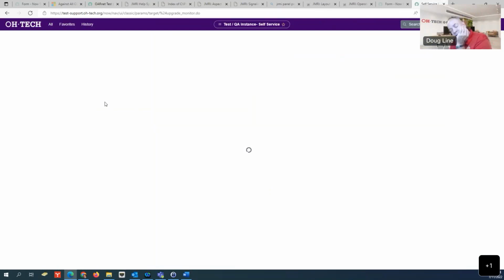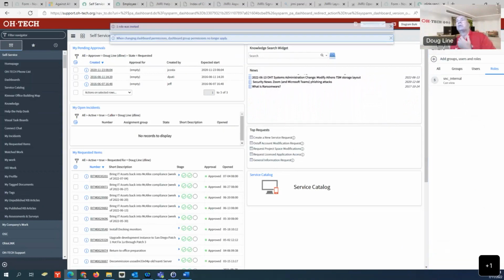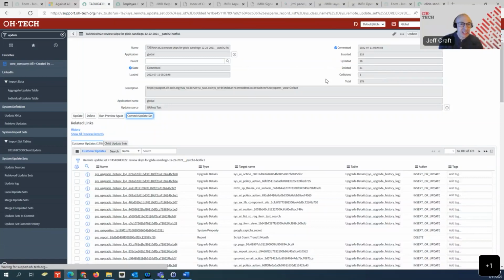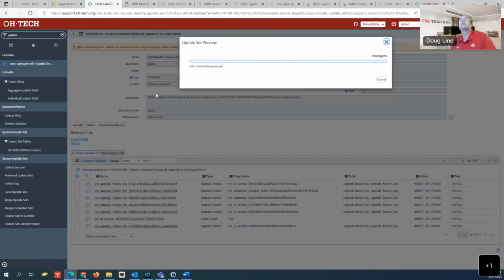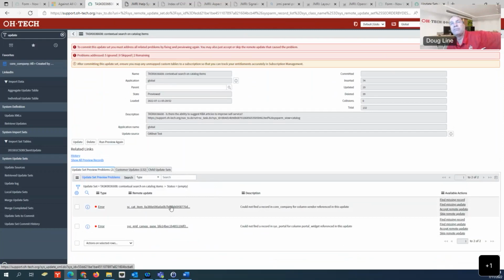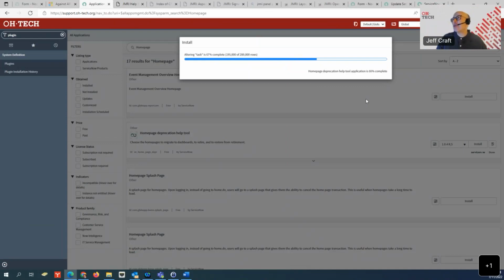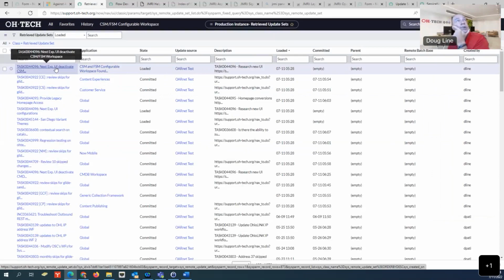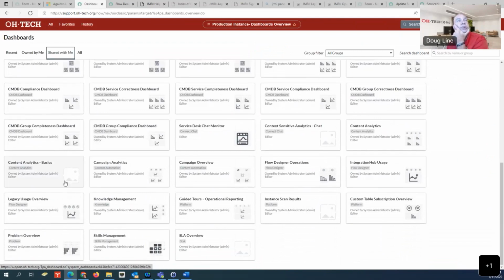20220711 San Diego Upgrade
This is the recording of our Upgrade process of how we applied OH-TECH functionality on top of the San Diego release.